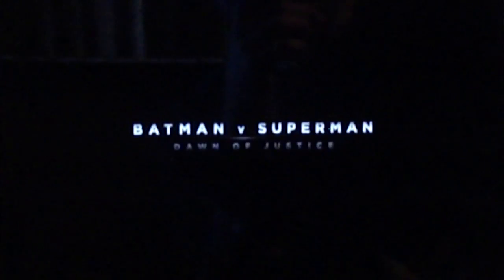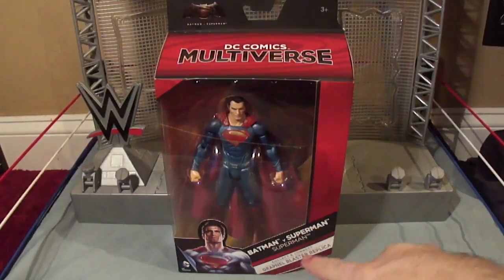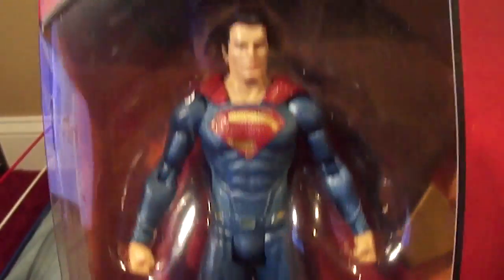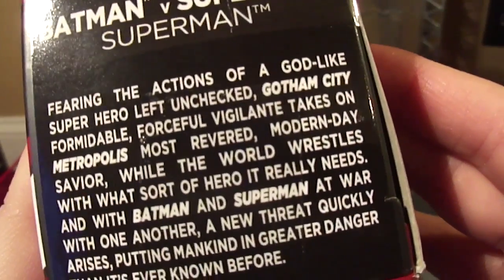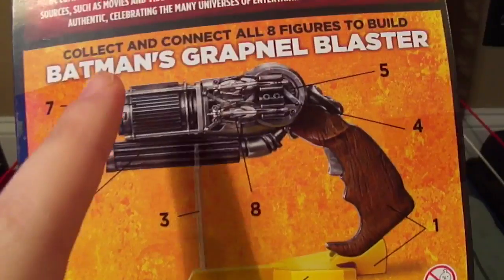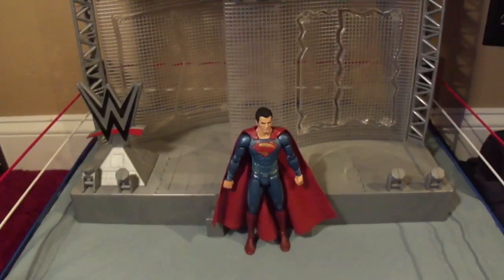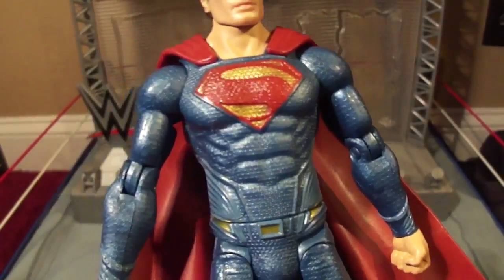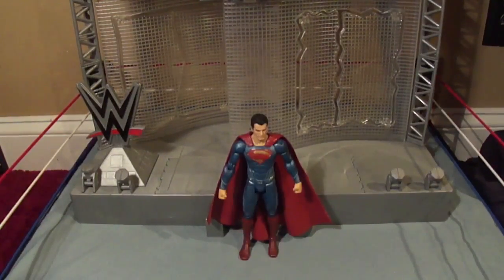DC Comics:Superman-Batman v Superman Mattel DC Multiverse BAF Grapnel Blaster Replica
I am the J-Man! Your Cash In The Case-Attitude Era Champion...Hallelujah!

My intro theme is "Hallelujah" (Rock Mix) by CFO$

With Batman v Superman-Dawn Of Justice coming,really,soon,I thought it would be a good idea to review these BAf. But,instead of building a figure you can build a replica of Batman's Grapnel Blaster Gun.
First up,we have the man of steel,himself,Superman!